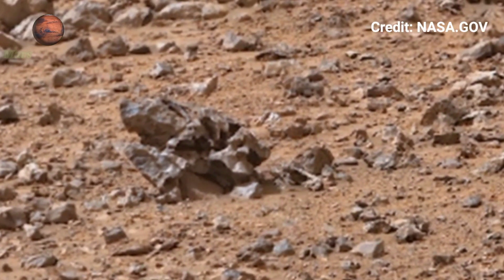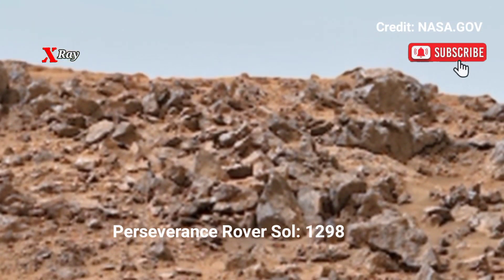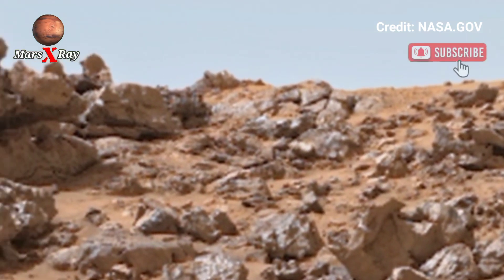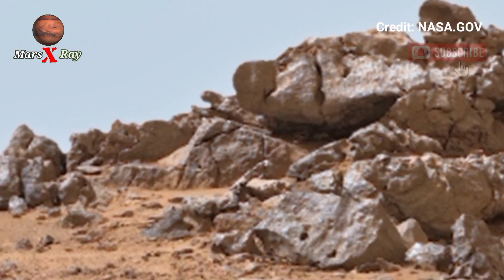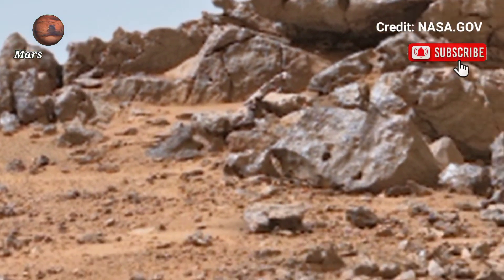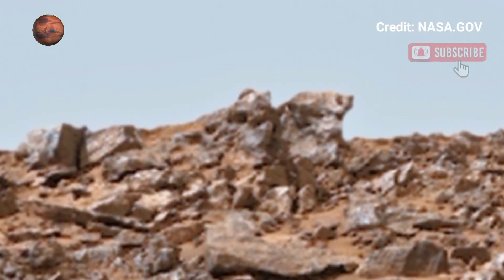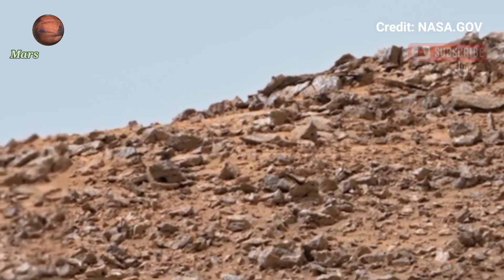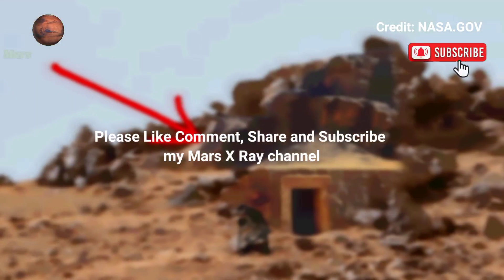Incredible New Footage from Mars Surface: Perseverance Rover Breathtaking Landscape of Mars Sol 1298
Thanks ❤❤

CREDIT: nasa.gov